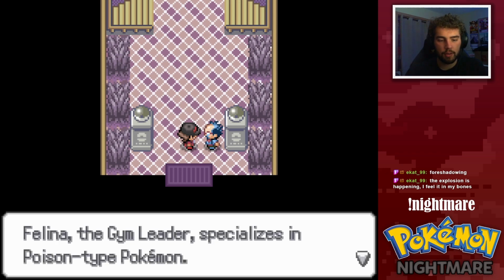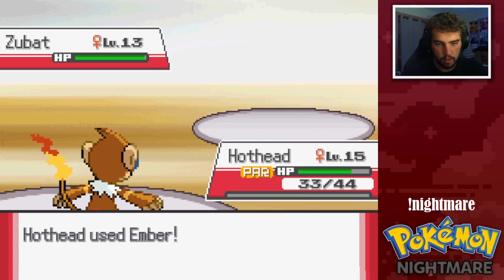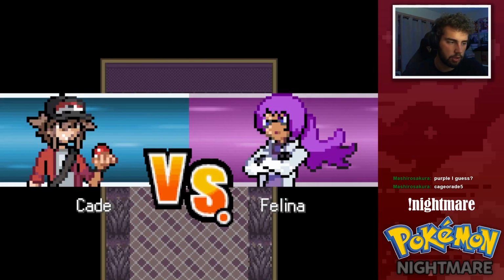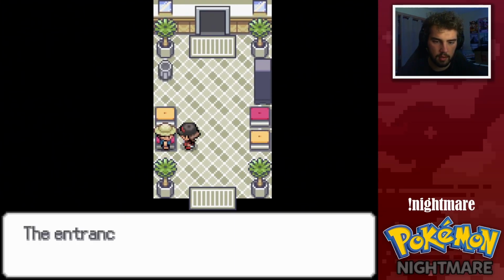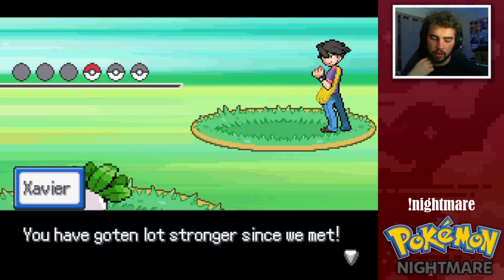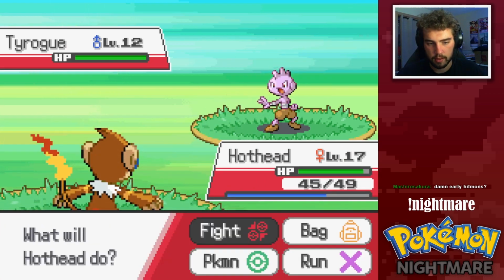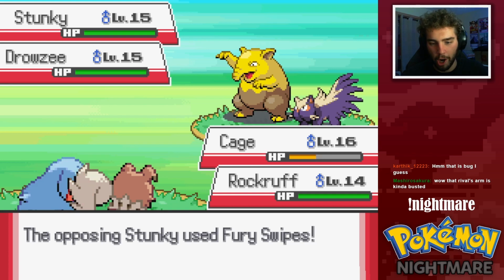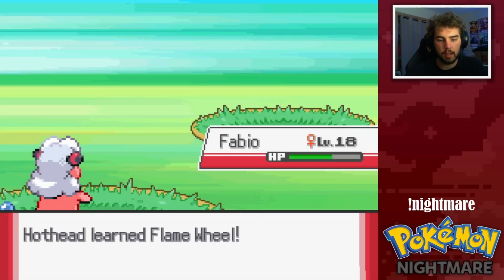Pokemon Nightmare | Part 4: FIRST GYM!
Pokemon Nightmare
new Pokemon fangames 2023

Pokémon Nightmare (Fangame) Playthrough Episode 4!

This game is from the Relic Castle Game Jam, and you should check out all of the other games!

I’m Live on Twitch quite a bit, so check it out!

Keep up with the Channel!